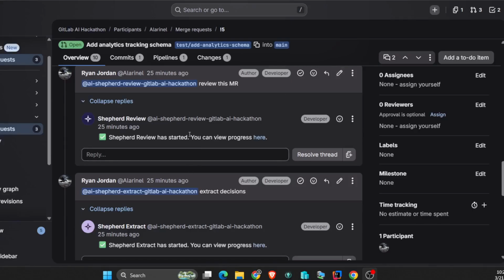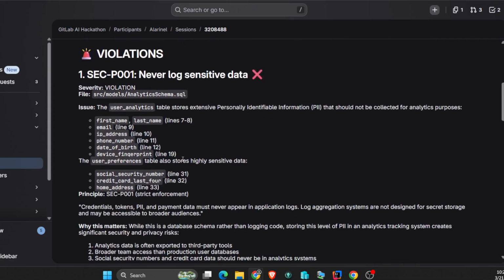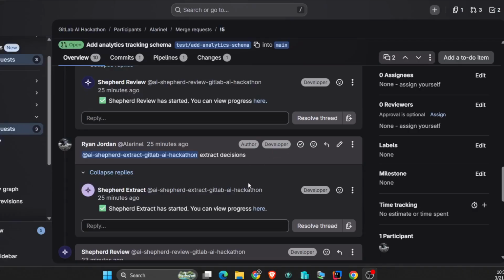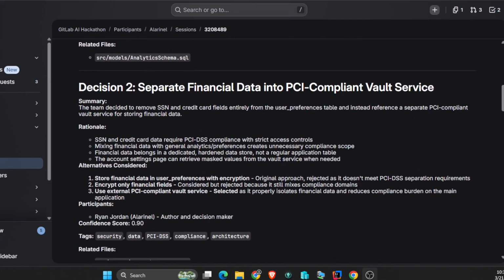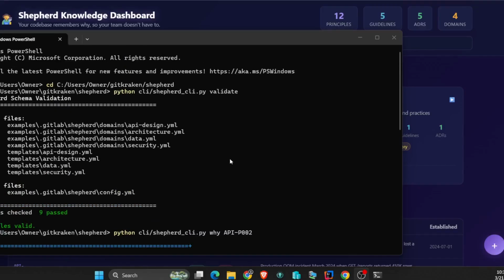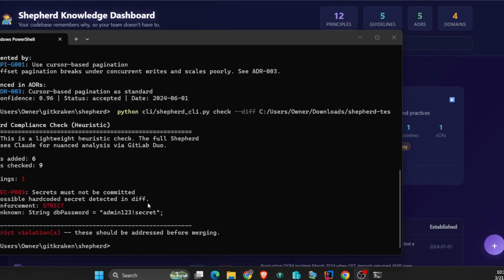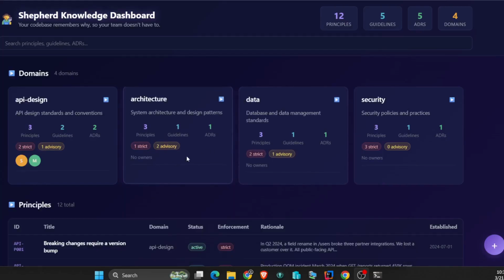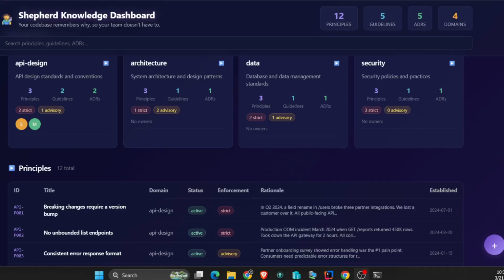Shepherd — AI-Powered Knowledge Continuity Agent | GitLab AI Hackathon 2026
Shepherd automatically extracts architectural decisions from merge request discussions, structures them into enforceable domain knowledge, and checks every future MR for compliance.

  ▎ Built on the GitLab Duo Agent Platform, powered by Anthropic Claude.